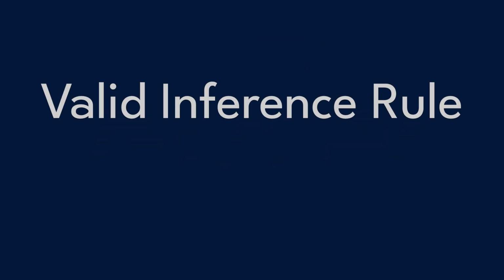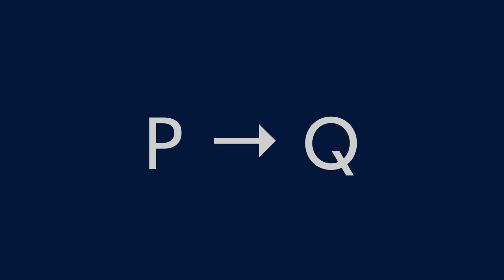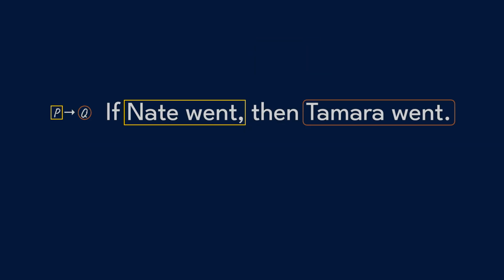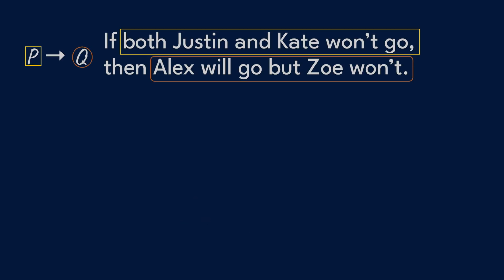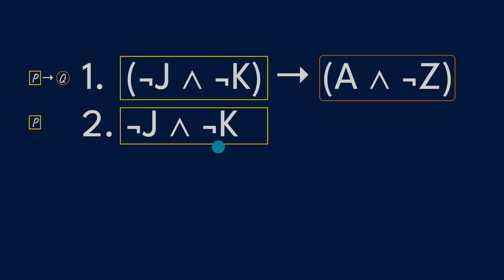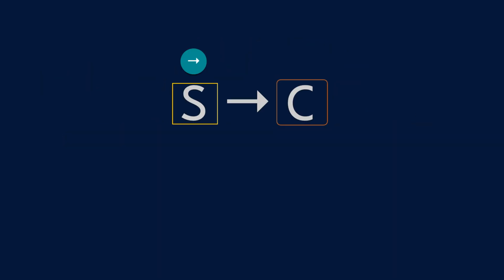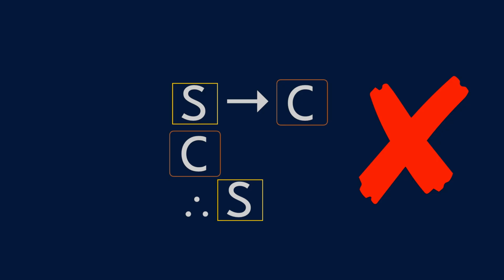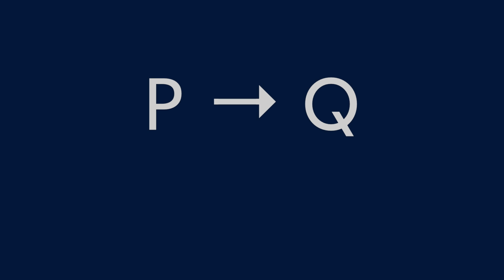Modus Ponens – How the Rule Works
A quick, clear walkthrough of the inference rule Modus Ponens with examples. You’ll see how this inference rule works in propositional logic, how to read an if–then statement (i.e., a conditional statement), how Modus Ponens functions inside a logic proof, and how to avoid a common mistake in logic proofs.

This guide shows the pattern, what it means, and how to use it in a symbolic proof.

You’ll Learn:
● How to recognize Modus Ponens in both simple and complex forms
● The key terminology behind the rule
● How to use Modus Ponens correctly in natural deduction
● A common mistake students make with Modus Ponens

Chapters:
0:00 Intro
0:05 The Model
0:19 What It Means
0:28 Key Terminology
0:47 Basic Examples
1:03 Complex Examples
1:50 Common Mistake
2:20 Rapid-Fire Review

Sources & Suggested Reading:
Paul Herrick, Introduction to Logic (Oxford University Press)

By Let’s Get Logical / Logic and Philosophy / Clear. Simple.